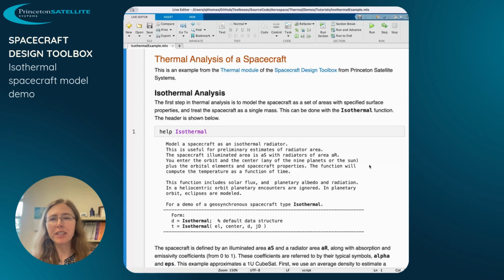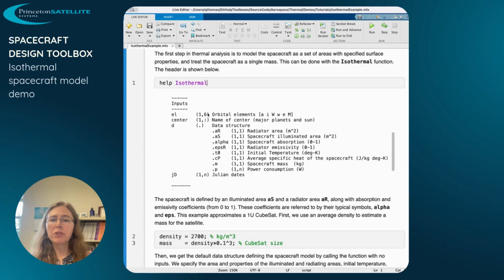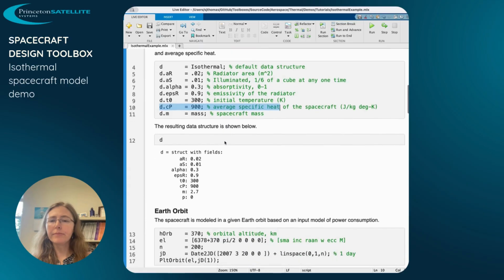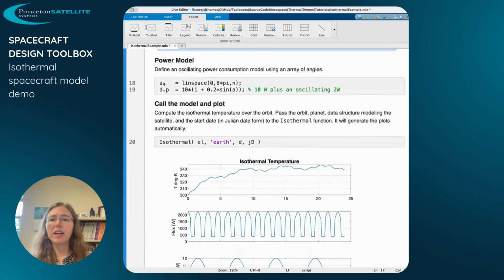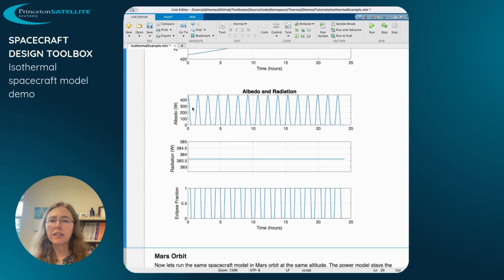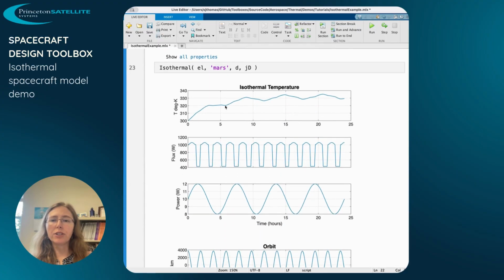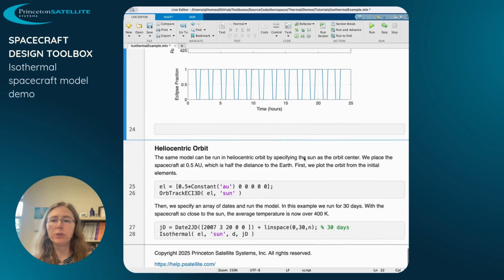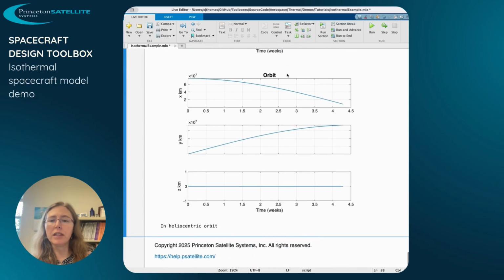PSS MATLAB Tutorial: Isothermal Spacecraft Demo | Spacecraft Design Toolbox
Model a spacecraft as an isothermal body using the Thermal module of the Spacecraft Design Toolbox for MATLAB from Princeton Satellite Systems. This is demonstrated using a live script.